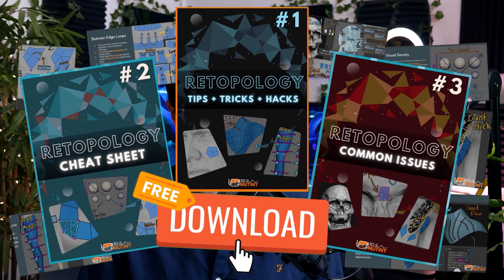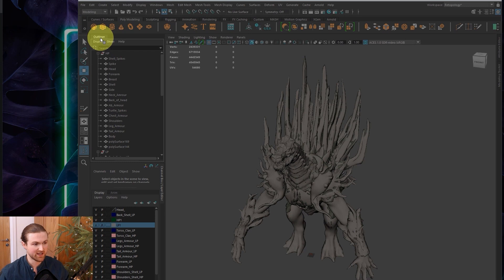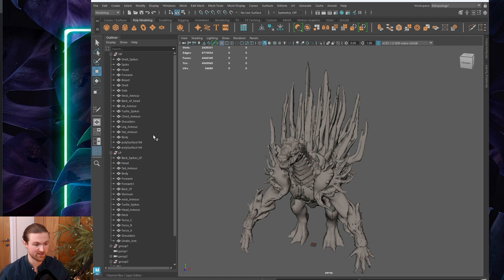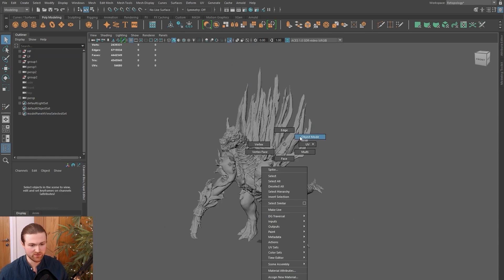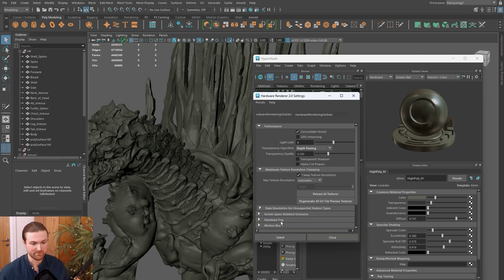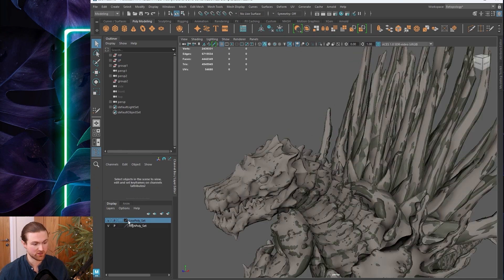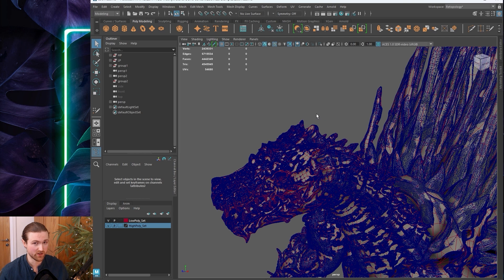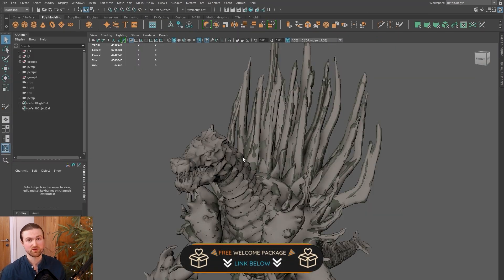🦜Maya Retopology Games Industry Set-Up Revealed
✏️How to set up for success with Maya Retopology

📽️Video Links🔗 (🧠Middle Mouse Click All Of Them)

📘📗📙Chapters
00:00:00 - Intro
00:00:33 - How I Approach LPs
00:01:09 - Workspaces
00:01:29 - Outliner Tricks
00:02:16 - Setting Up The Workspace
00:03:35 - Finding Quad Draw
00:04:06 - Saving Workspace
00:04:31 - Outliner Camera Trick
00:04:53 - Materials And Colors
00:06:37 - Viewport Rendering
00:07:35 - Export Material Networks
00:08:16 - Layers
00:09:55 - Wireframes
00:10:16 - Advanced Layers
00:11:21 - Overview
00:11:57 - Final Thoughts